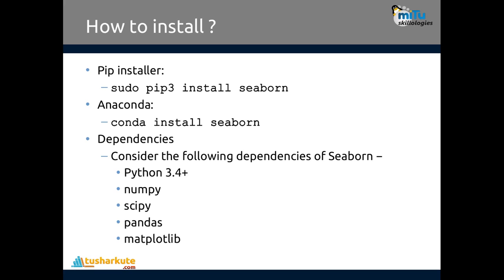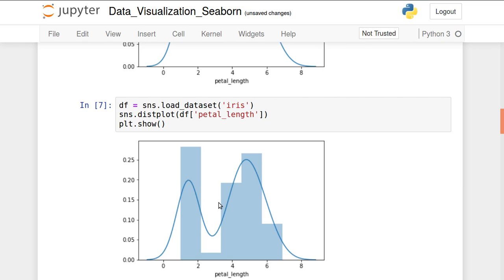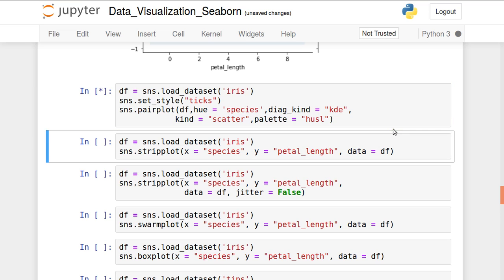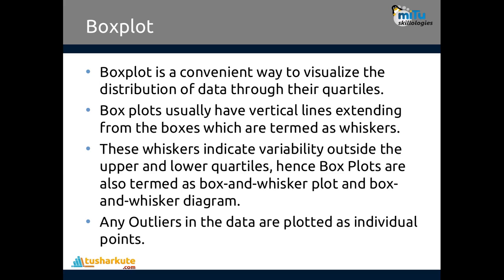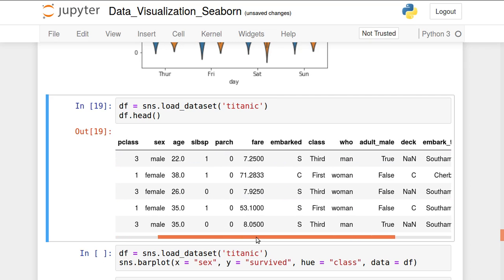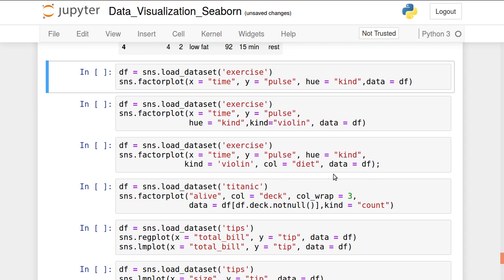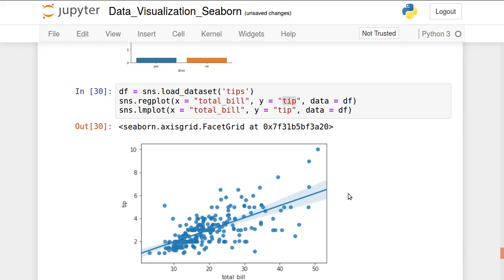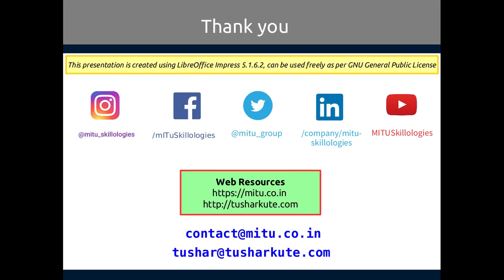Data Science and Artificial Intelligence Session:31 Visualization using Seaborn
Seaborn Library,
Joinplot,
Pairplot,
Histplot
Distplot,
Hexplot,
Regplot,
lmplot,
boxplot,
barplot,
violinplot